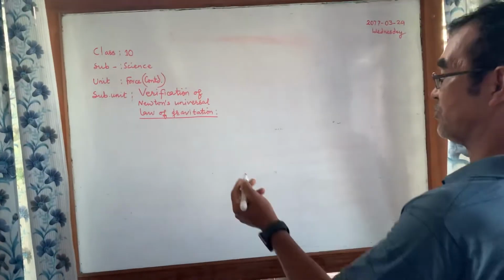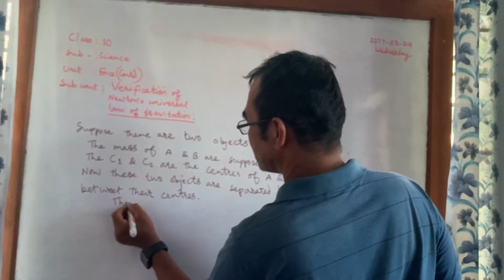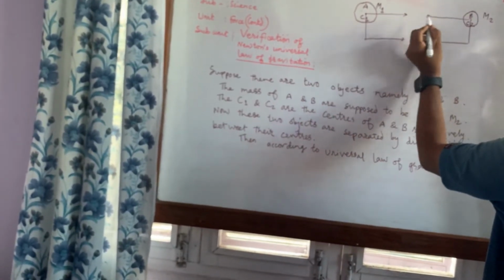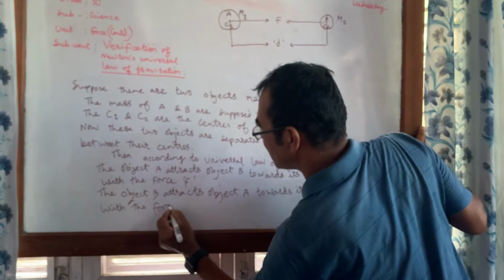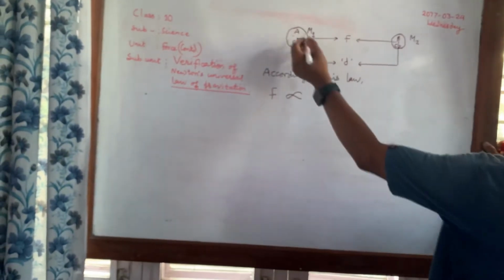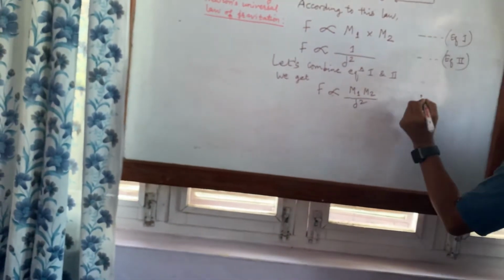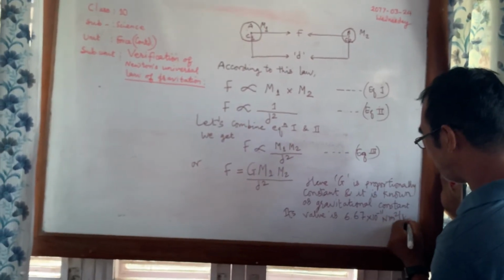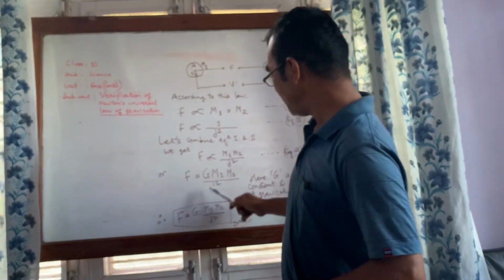verification of Newton’s universal law of gravitation